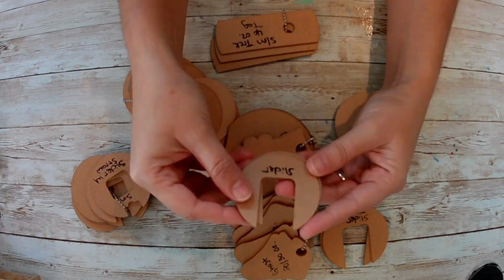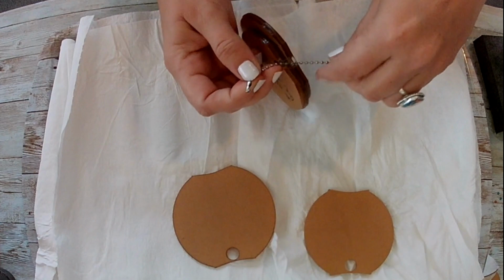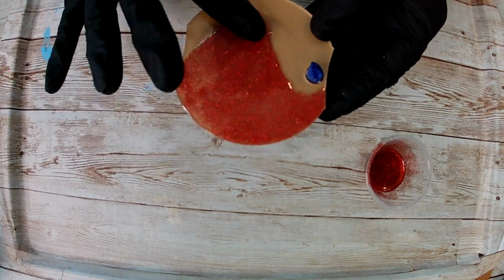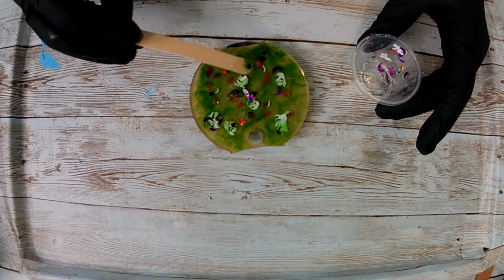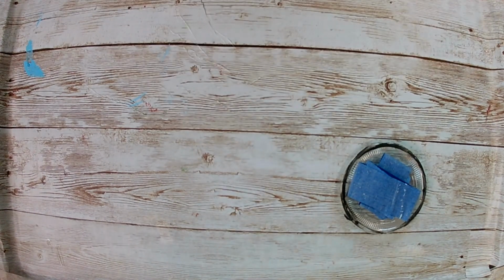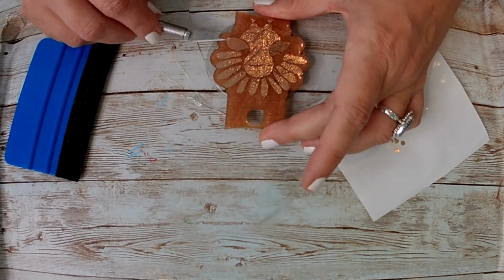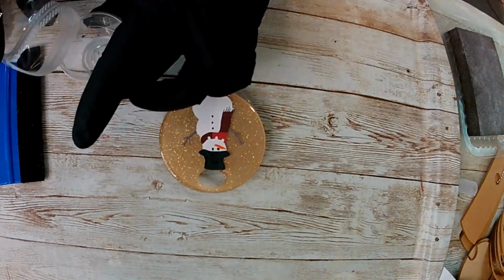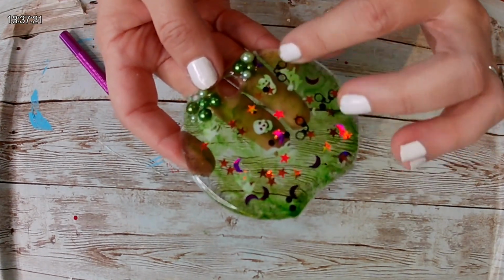HalloThanksMas Tumbler Tags!!!!🎃🦃🎄❄️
Watch and create these super cute and fun tumbler tags with me.  I have already posted a video of the ghost tumbler tag so if you haven't watched that one, here is the

In this video we will create a "snowglobe" tag, a santa tag, a witch's cauldron tag, and a cute turkey tag.

Get Yearly ALL ACCESS, now just $3.99/month
$3.99/month, billed as $47/year (normal price $348)
Discounted price valid forever - Renews at $47/year
Access to millions of Graphics, Fonts, Classes & more
Personal, Commercial and POD use of files included

Use the link below to receive a $5 coupon off your order at Bama Cups

UV Resin

Halloween Confetti

Snowflake Confetti

Alcohol Ink - Red & Green

Vinyl - Gold
Space Gray by Techwrap Craft

Flatback Pearls

Acrylic Markers